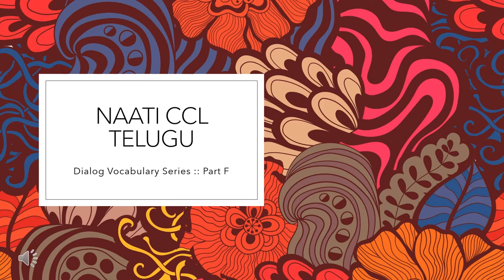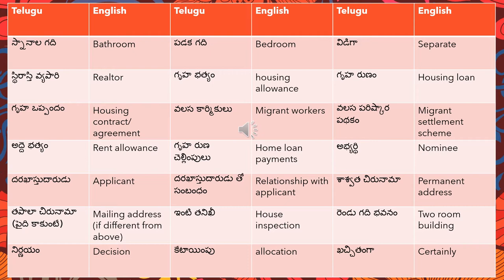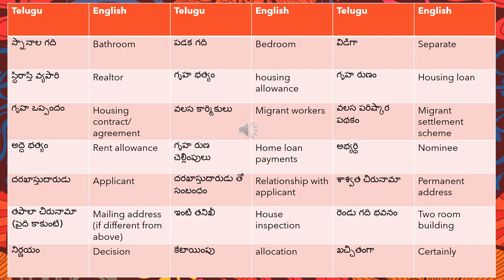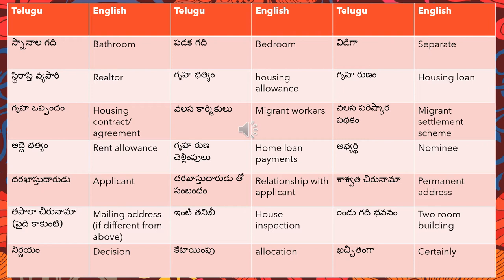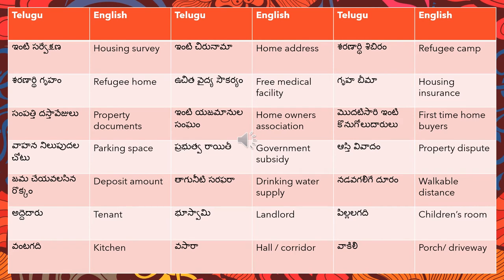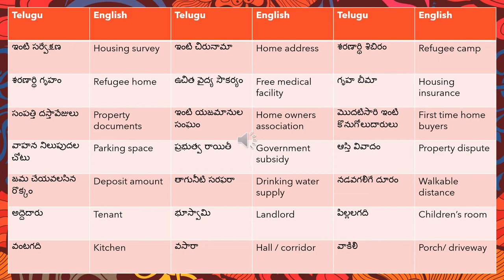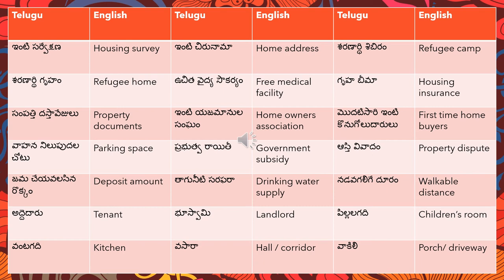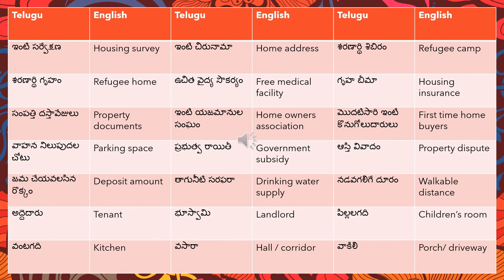NAATI CCL తెలుగు - Vocabulary Series :: Part F